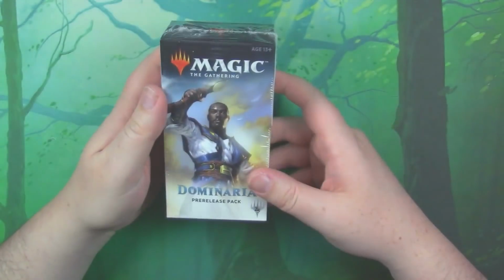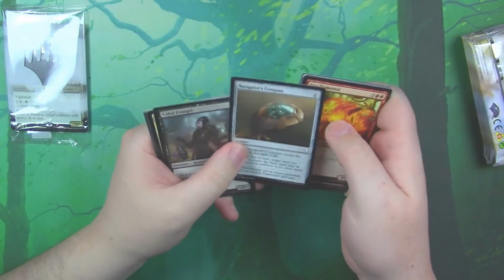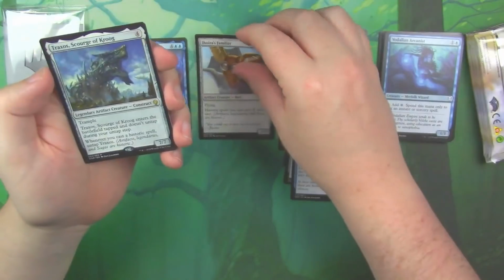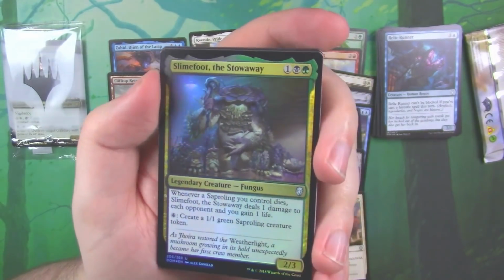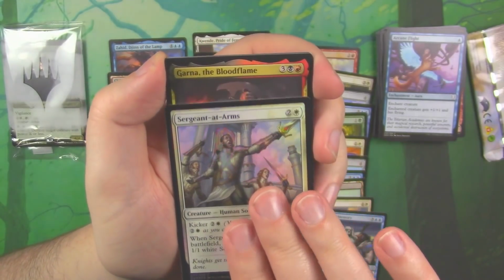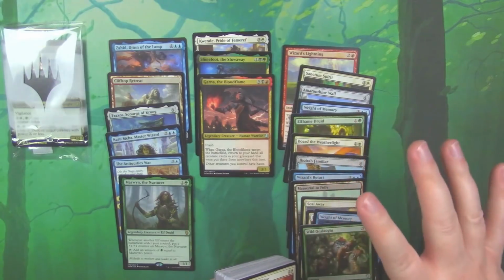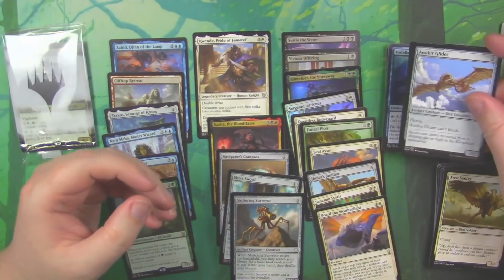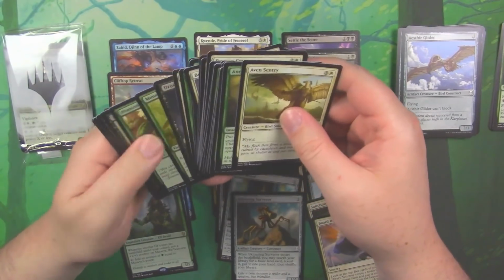MTG - Dominaria Pre release Kit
MrBevers Cracking open a box 1 of my Dominaria case.